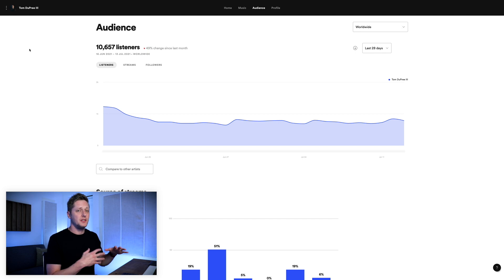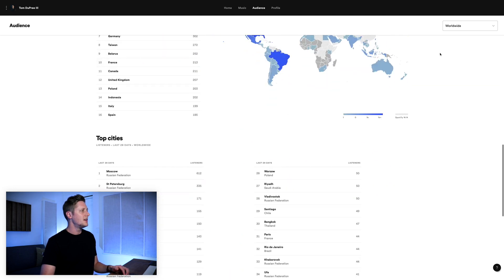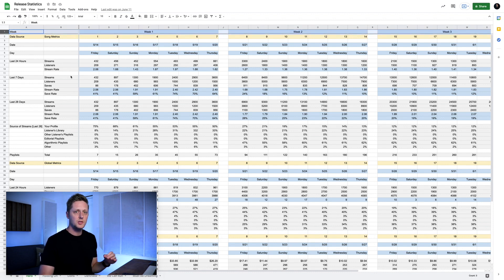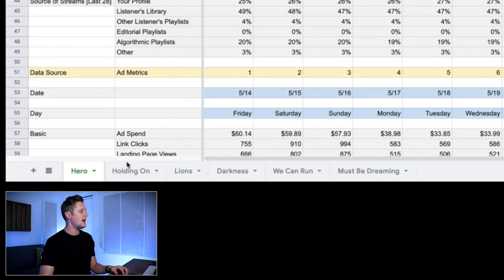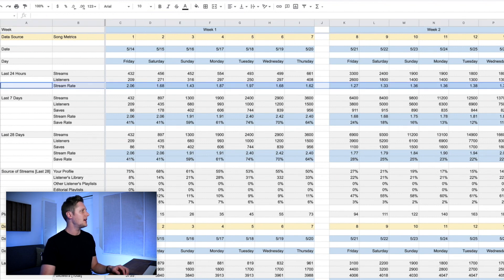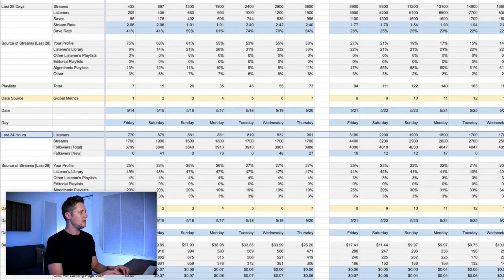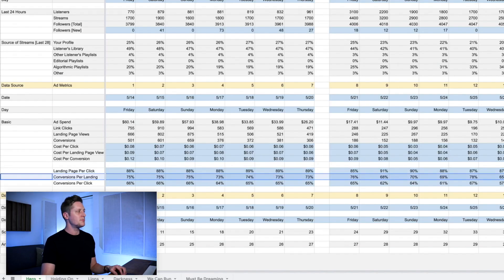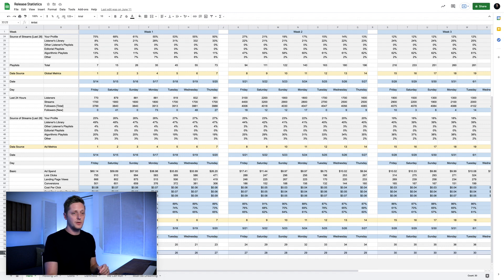How I Track My Data From Spotify for Artists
I keep a detailed record of my Spotify for Artists data with every release.

If you're an artist looking to grow your fans, your following, or your streams on Spotify, understanding your data is critical. And while Spotify for Artists has a lot of amazing information, it doesn't quite capture the full picture of growth as an artist.

Over the past year, I've put together and refined a spreadsheet of my own to capture Spotify for Artists data, advertising data, and more, all in one place. This spreadsheet has been an integral part of my growth as an artist on Spotify, and it has been a deciding factor in my success with algorithmic playlists on the platform, like Discover Weekly and Release Radar.

Let's break down exactly how I track all of this information, and why it's so important to your growth as an independent artist.

Timestamps:

0:00 - Intro
1:35 - Why Spotify for Artists isn’t enough
3:09 - An overview of my data-tracking spreadsheet
4:39 - The importance of recording your data for every release
5:42 - Song-specific data I record
7:51 - Spotify artist data I track
8:36 - Facebook ad metrics and performance tracking
9:52 - Tracking Spotify popularity scores
11:03 - Why all of this matters
12:20 - Outro

The following are platforms, products, and services I use and recommend. Some are affiliate links (some not), which means you can use them to support the channel at no additional cost to you (but it could make a big difference to me).

Merchandise